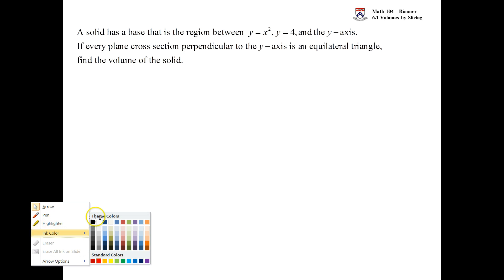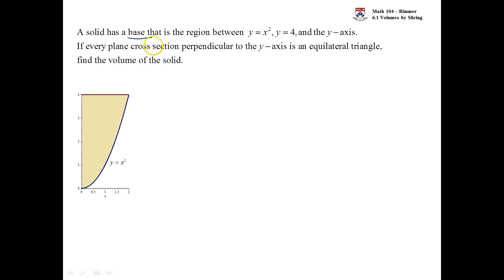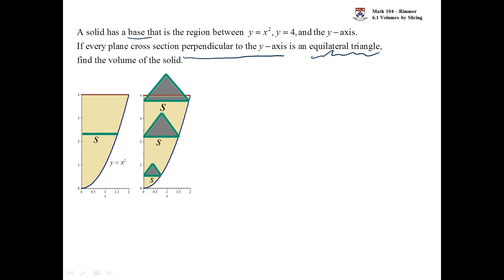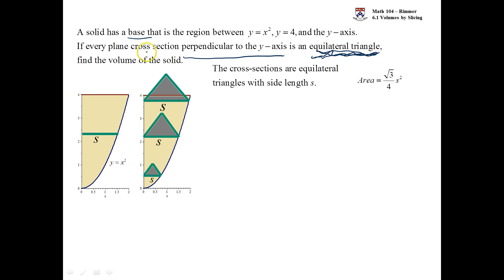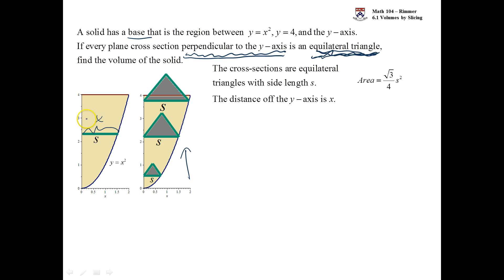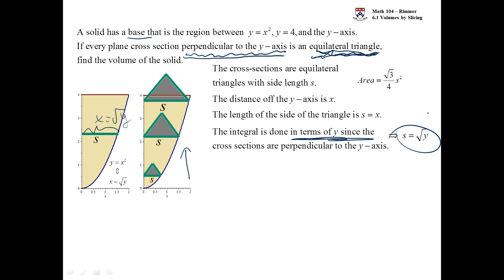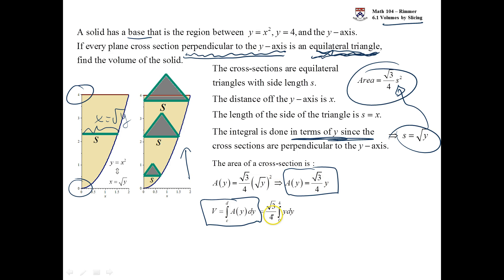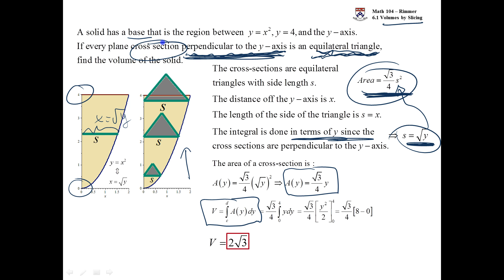Upenn Math 104 Volume By Cross Sections Example 2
An example of how to find the volume by cross sections that are equilateral triangles